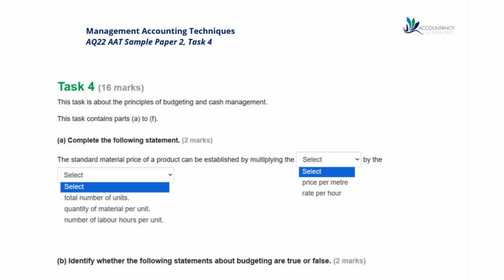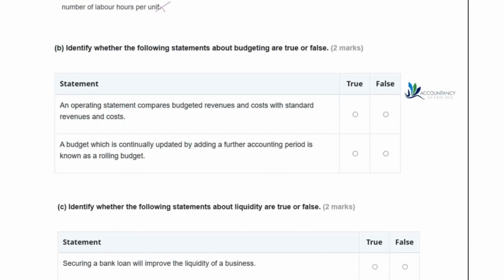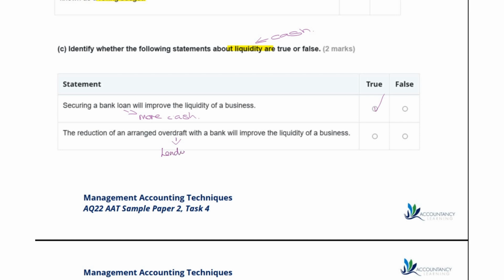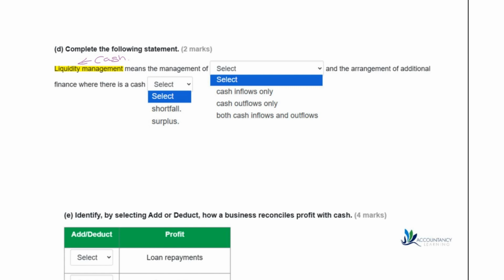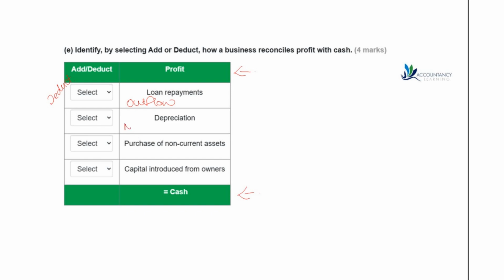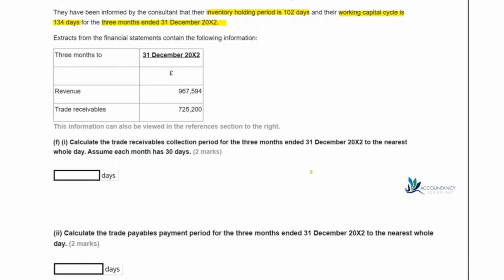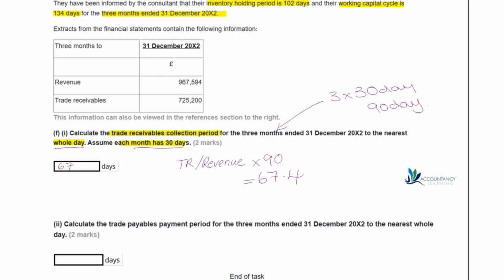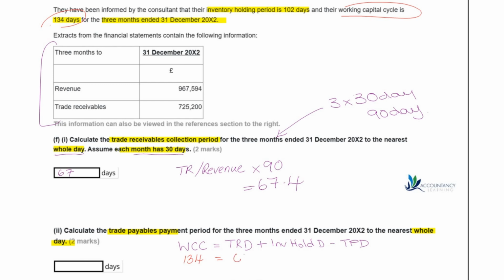Management Accounting Techniques (MATS): AAT Sample Assessment 2 - Task 4 (of 6)